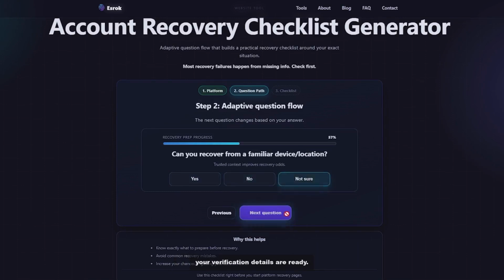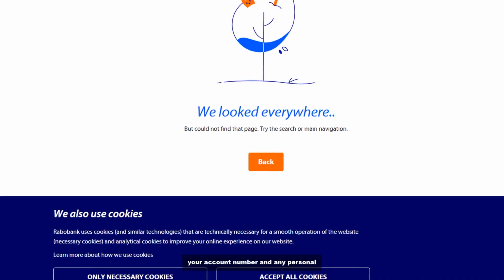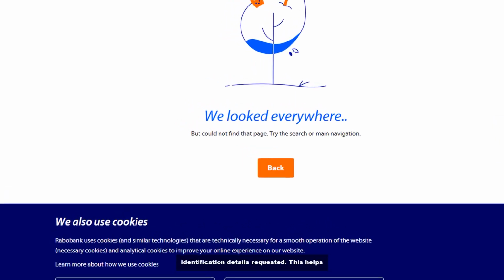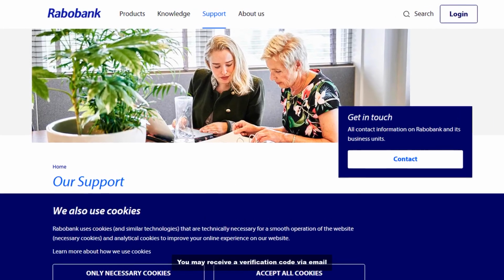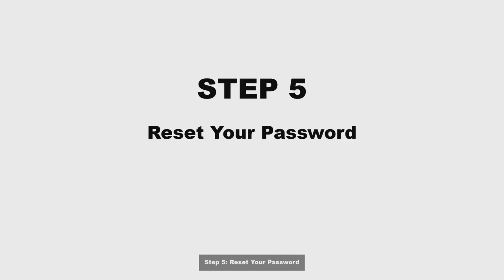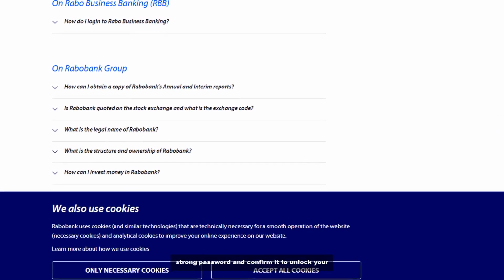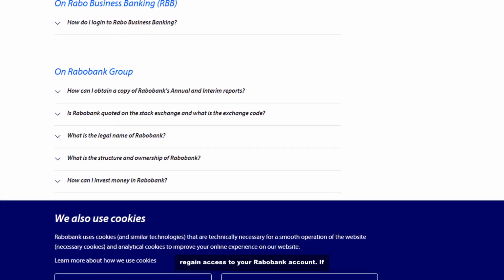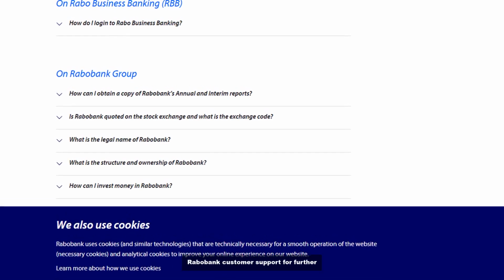How To Recover A Locked Account On Rabobank 2026 (QUICK GUIDE)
In this video, we provide a quick guide on how to recover a locked account on Rabobank 2026. If you're facing issues accessing your account, this step-by-step tutorial will help you regain access in no time.